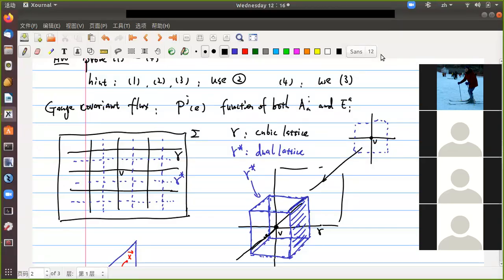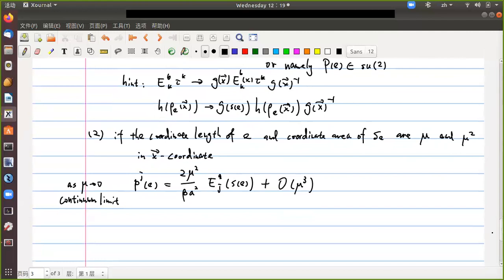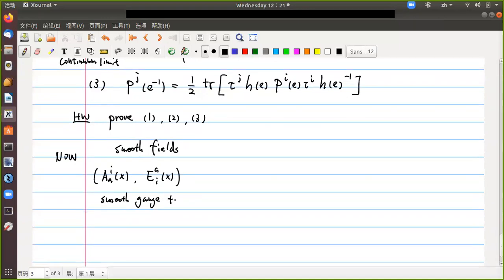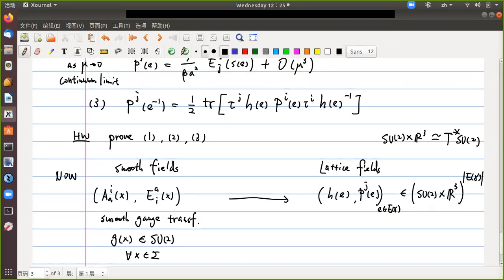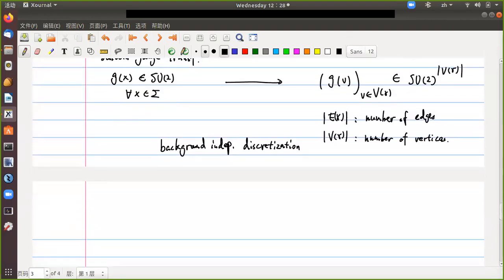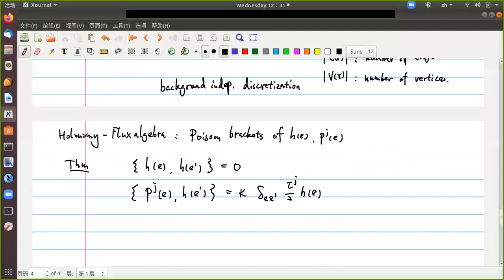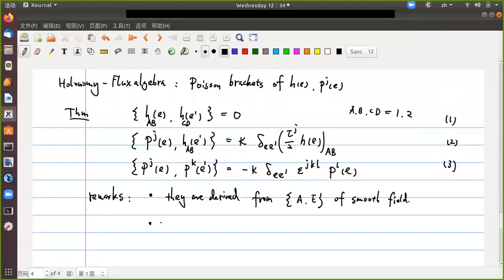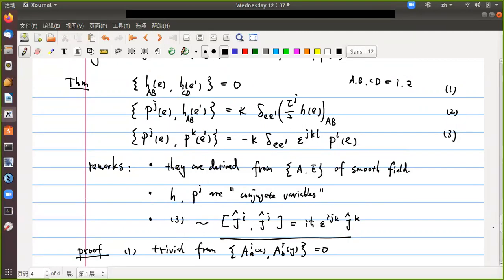Introduction to Loop Quantum Gravity (圈量子引力) 19：Holonomy and Flux 5